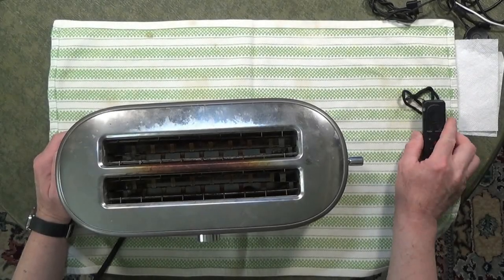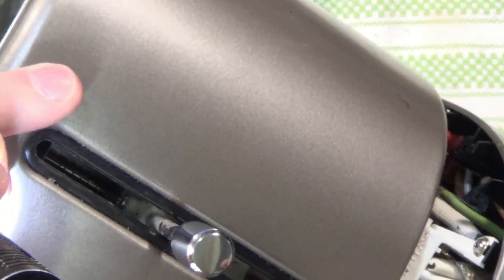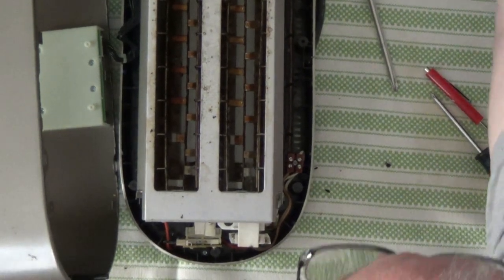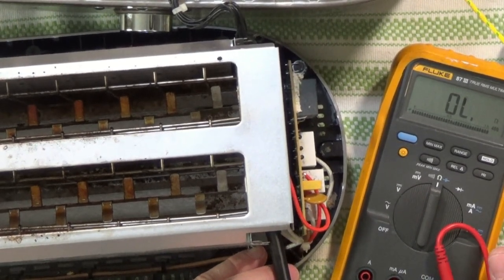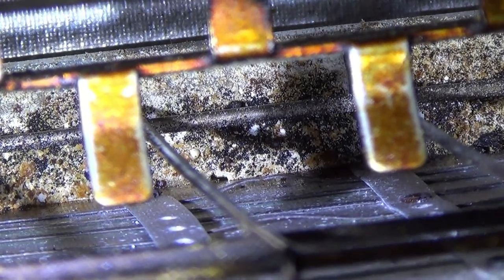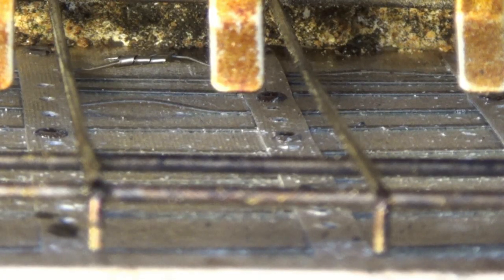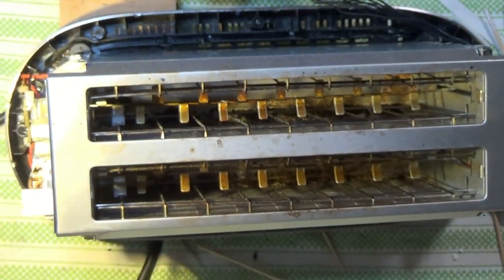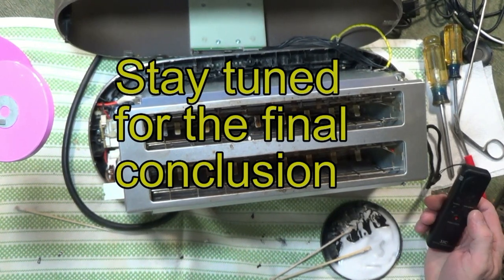Kitchenaid Toaster Element Repair Experiment - With wrong flux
The center elements of this toaster stopped working. The element was broken. This video shows a repair technique using a nichrome patch and baking soda paste as flux which worked briefly. Thicker nichrome wire would have made it successful (NOPE!)

Senior moment. I do stuff with Baking Soda and Super Glue. I got confused here. The paste  should have been Borax NOT Baking soda.

We have since repeated the experiment on a different toaster using Borax and it was successful. Here it is

I am leaving this video up to share my screw up with the world. The only people who don't screw up are liars.